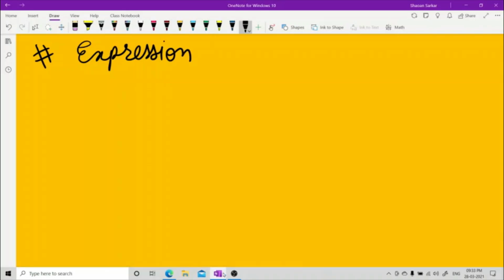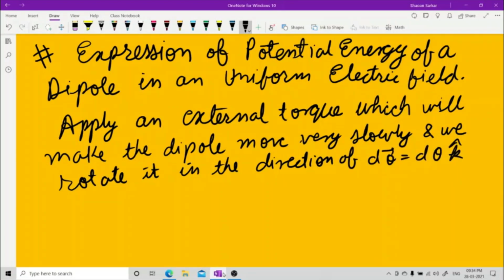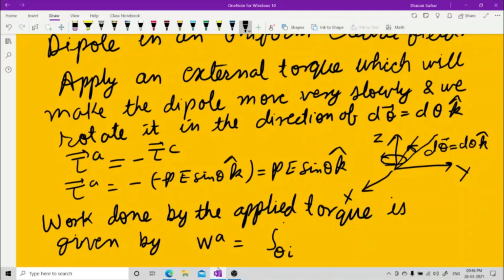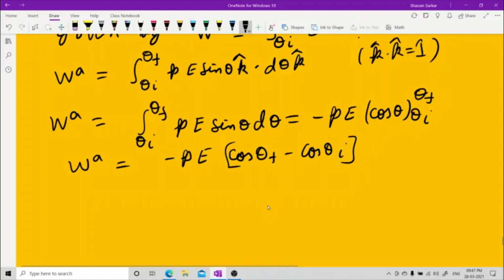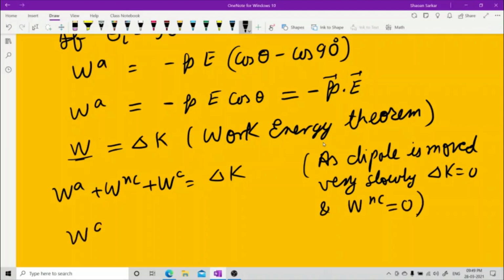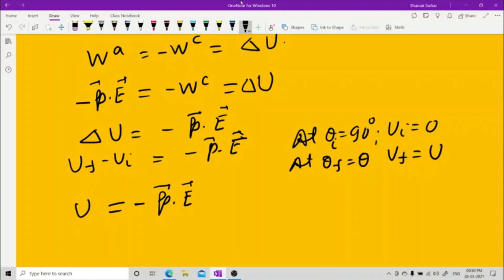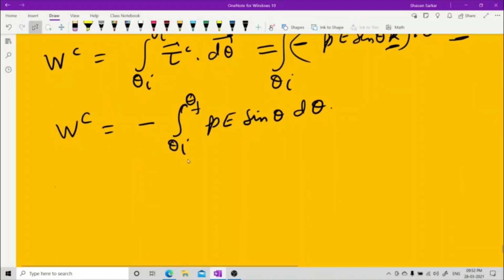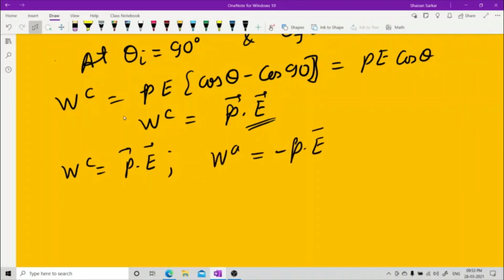BCA Semester 1 Physics Unit 3 Lesson 6 Potential Energy on Dipole in Uniform Electric Field